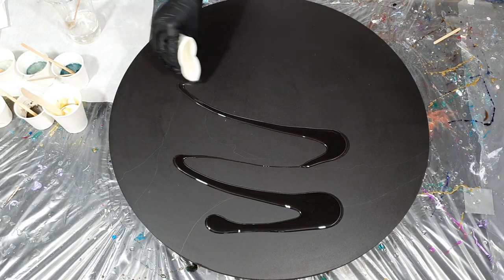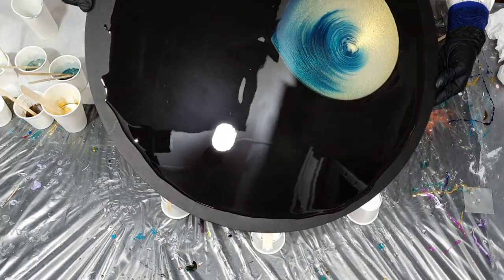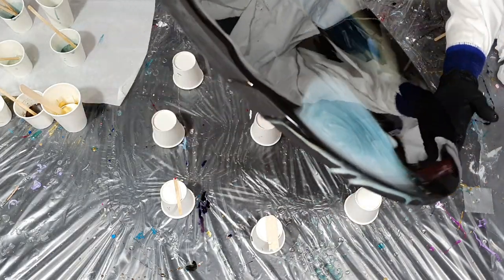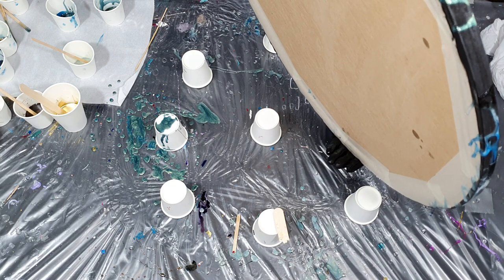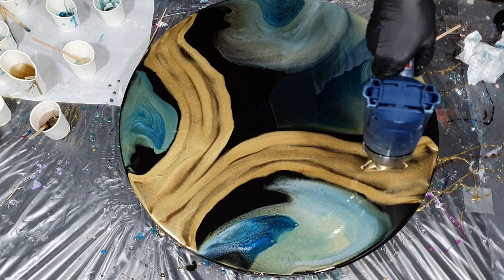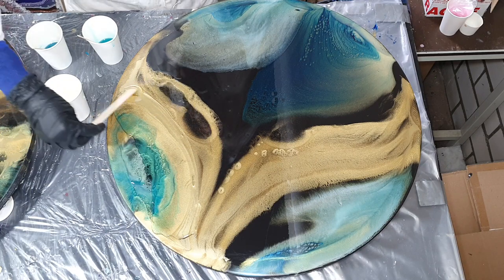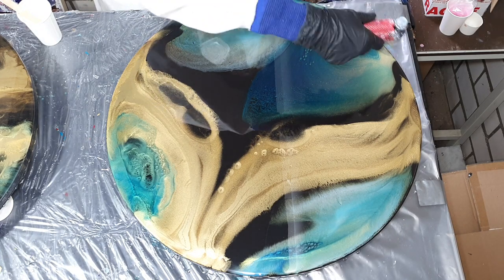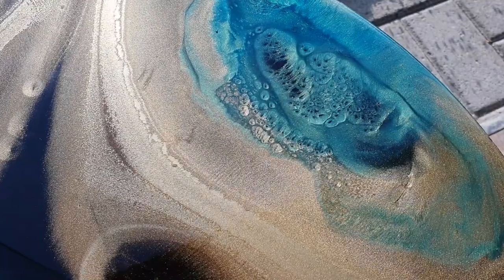Beautiful Resin Art/ Full Tutorial/ Resin Ring Pour Technique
Video 392. In this video I show you how I create a beautiful resin art painting on a large art board. I'm using the resin ring pour technique to create nice effects. This is a full tutorial of how I create this beautiful resin art.

EUROPE/REST OF THE WORLD: Etsy Shop ArtbyPetraJongbloed
Materials used:
THE NETHERLANDS
Just Paint Malachite
Just Paint Sequoia
Resin Pro Art Pro Epoxy
Resin Pro Rich Gold
Resin Pro White
ENGLAND
Resin Pro Art Pro Resin
USA
Just Paint Malachite
Just Paint Sequoia
Bombay Ink Aqua
GERMANY
Resi-Tint Marine Blue Ink
AUSTRALIA
Le'Rez Apatite BlueMetallic